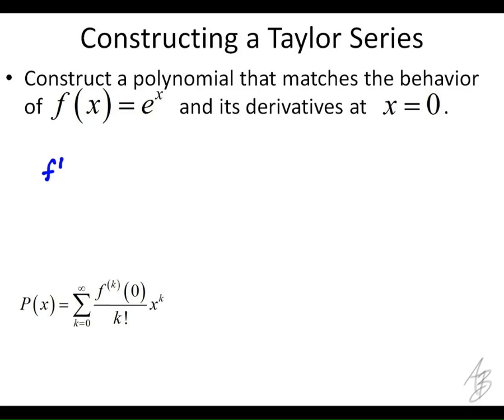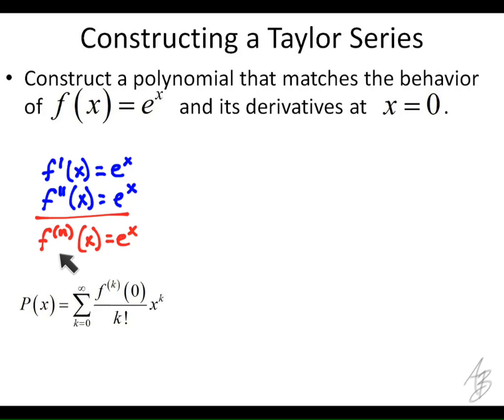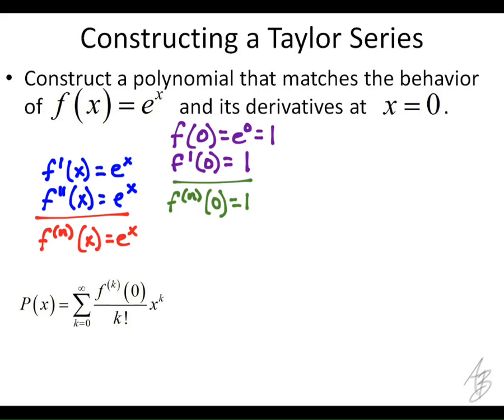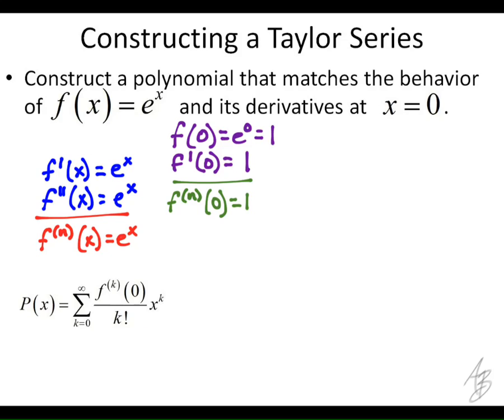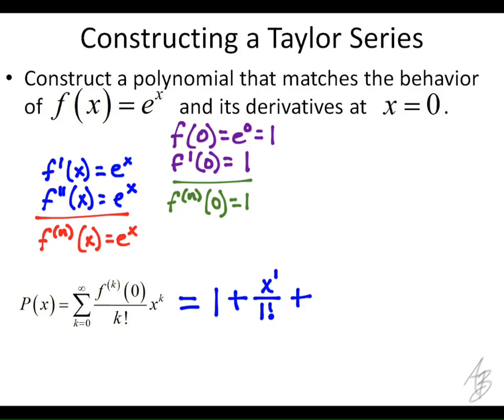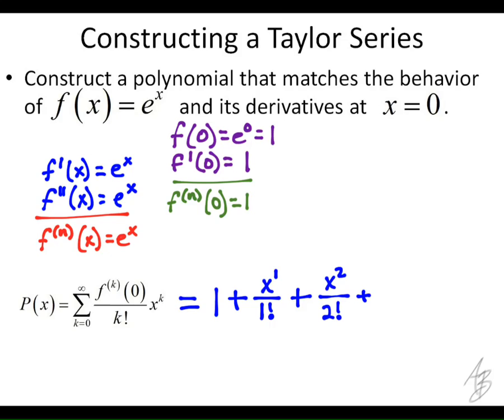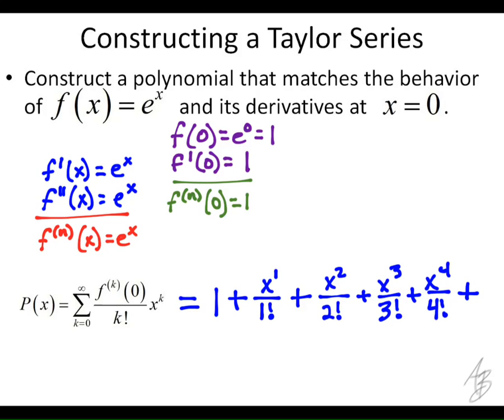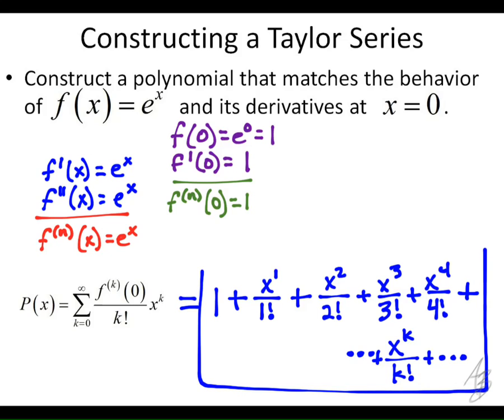9.2 - Constructing a Taylor Series (e^x)